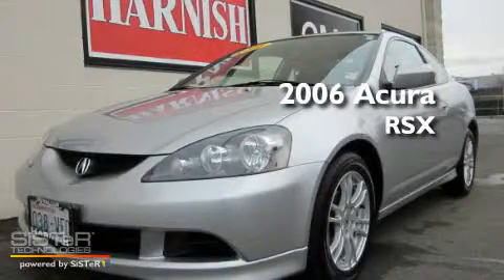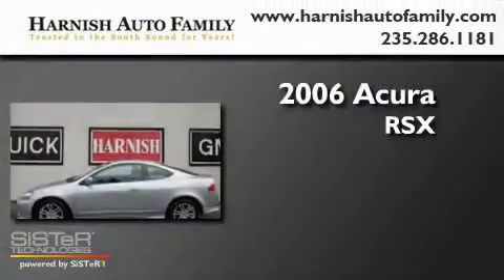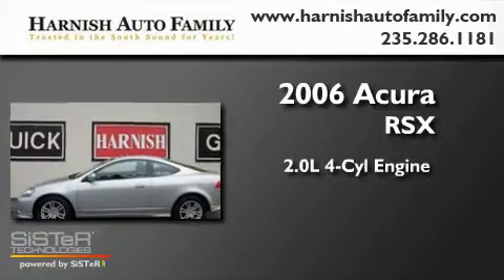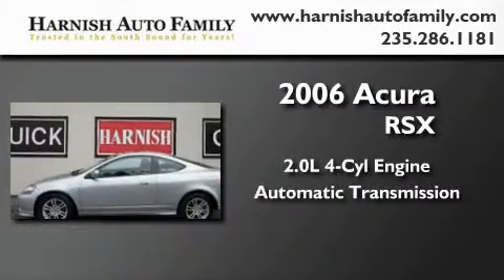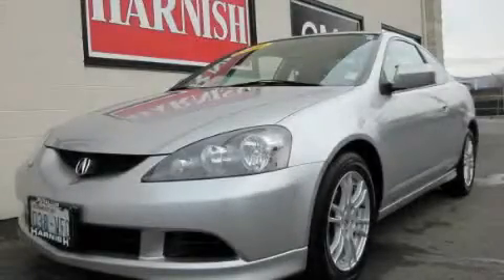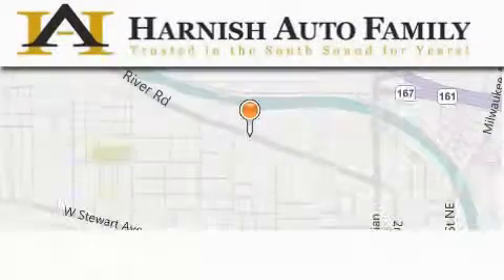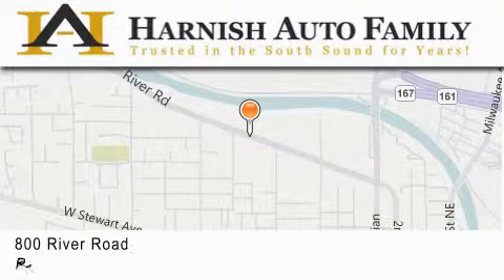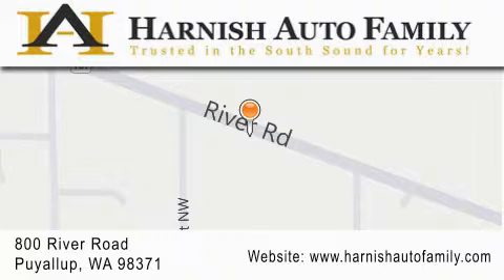Used 2006 Acura RSX Puyallup WA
Year : 2006

 Make : Acura

 Model : RSX

 Engine : 2.0L 4CYL

 Trans . : Automatic

 Exterior : Silver Ice

 Miles : 82,767

 Interior : Black

 Stock : G2161A

 820 River Road